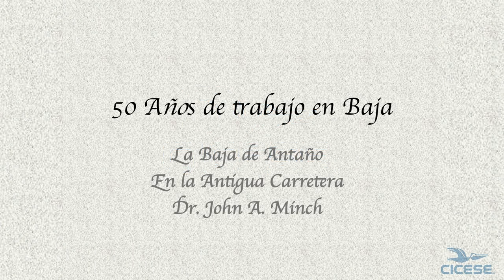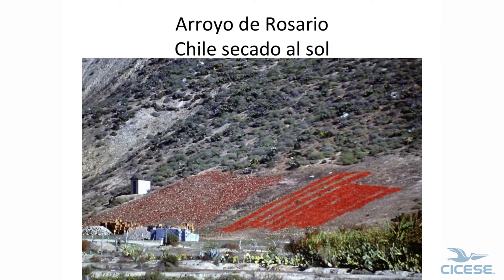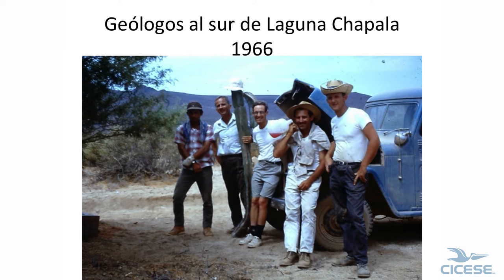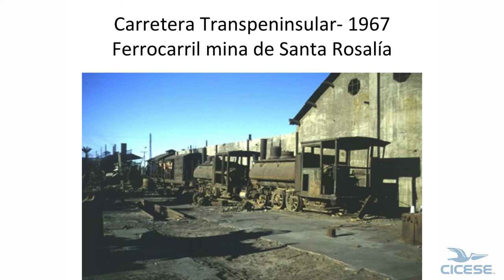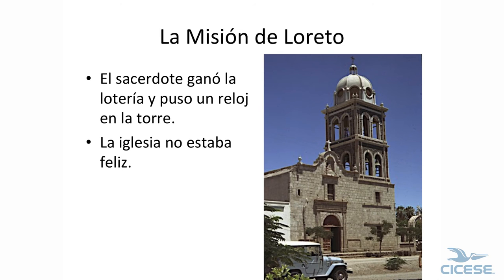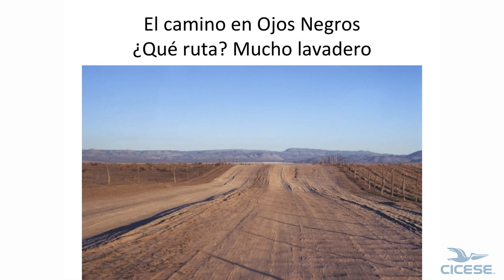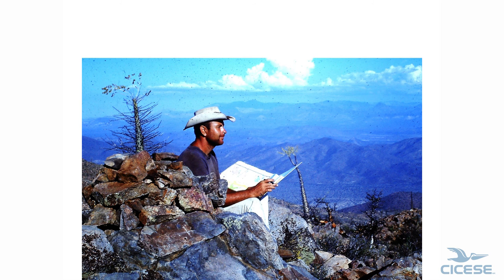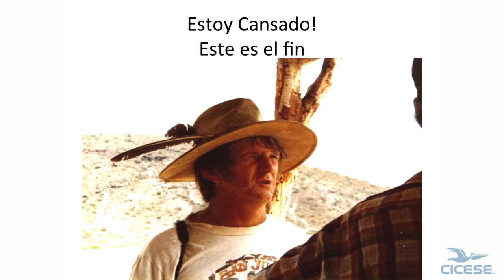50 años de trabajo en la península de Baja California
El geólogo John Minch muestra fotografías de la década de los años 60 en la península de Baja California. Nos comparte experiencias de 50 años de trabajo en esta zona.

*John Minch es geólogo de San Diego State University